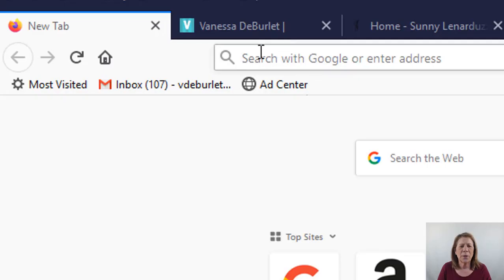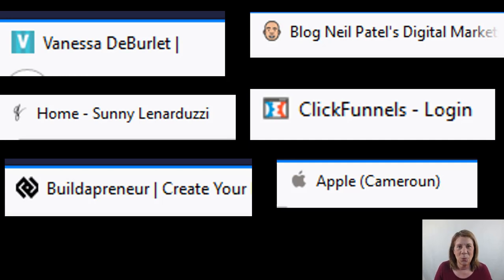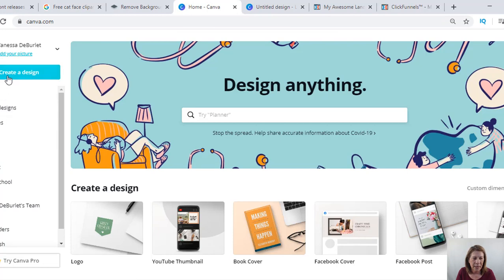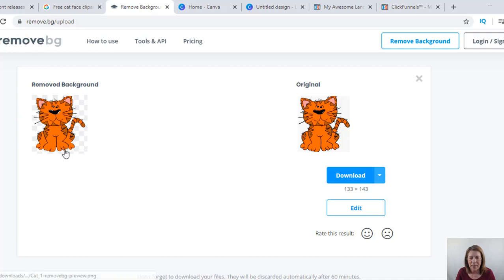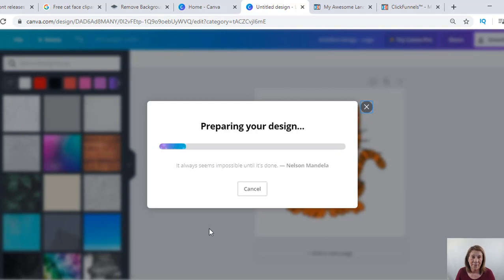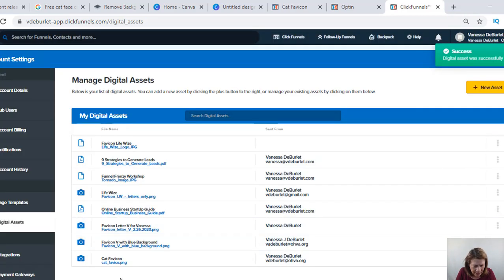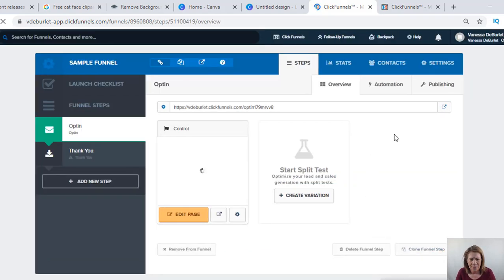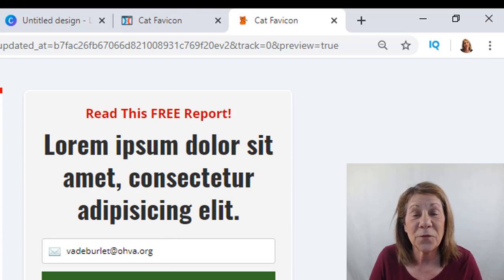How to Create a Favicon 👓 (and Add it to ClickFunnels)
How to create a favicon.  In this video I will show you step by step how to create your very own favicon.  I explain what it is and then show you how to add it to your funnel in Clickfunnels.  The favicon can be used on your website or any funnel!  HAVE FUN!

//Business Tools

//BUSINESS RESOURCES